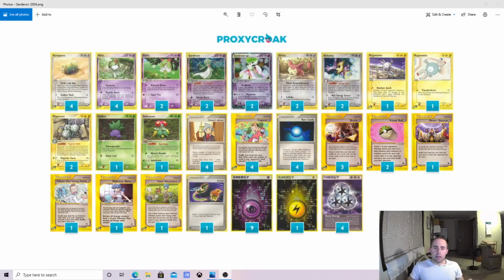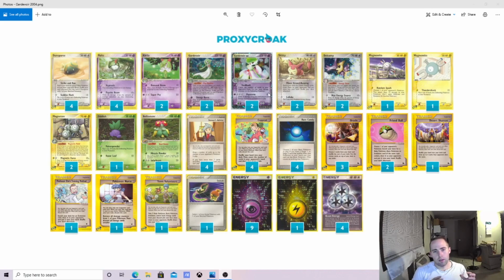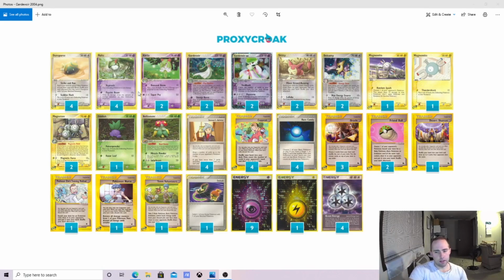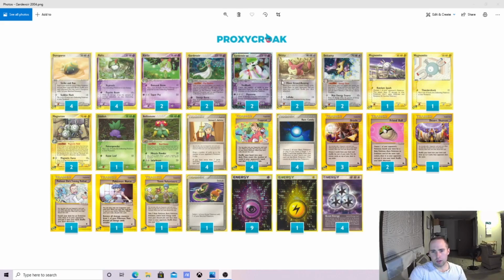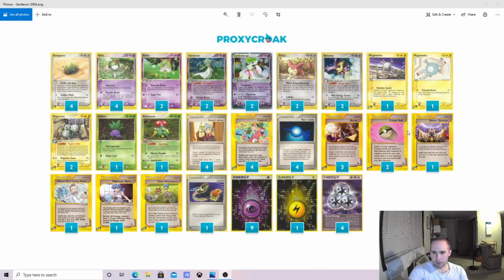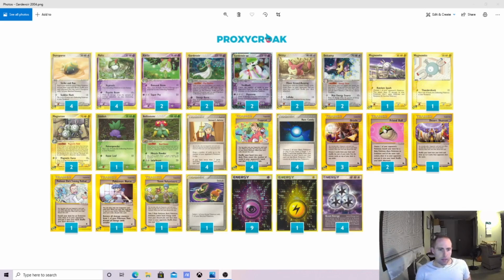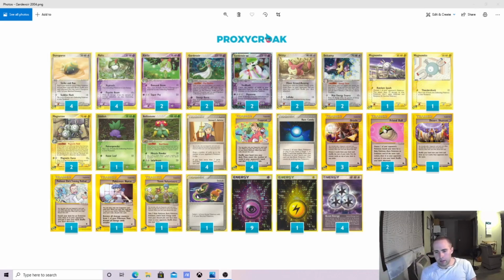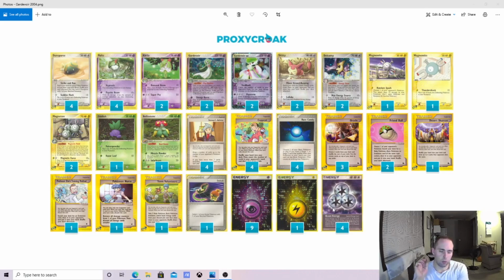Gardevoir - Worlds 2004 Format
Today we take a look at one of the strongest decks from the Worlds 2004 format and also one of my favorites - Gardevoir